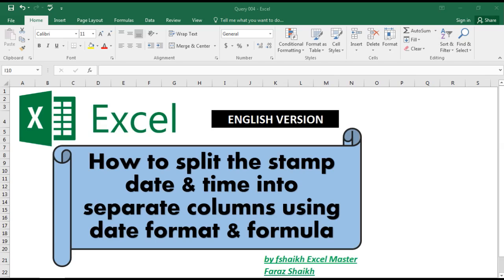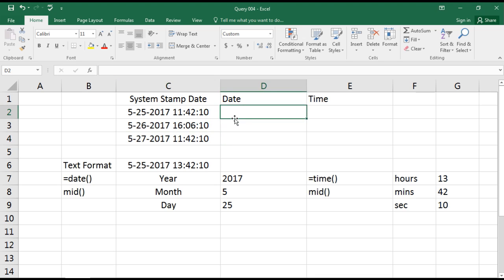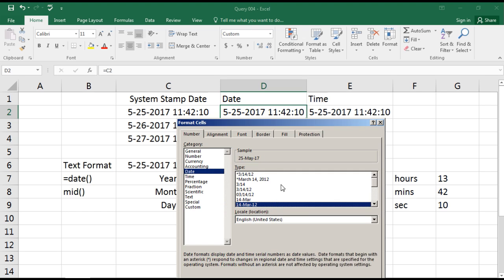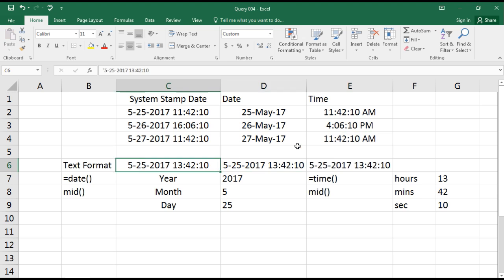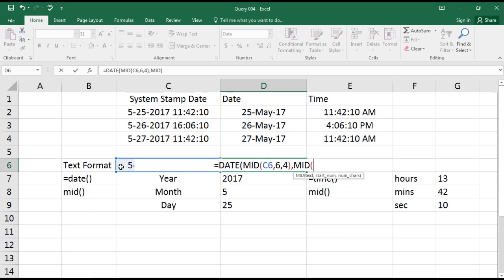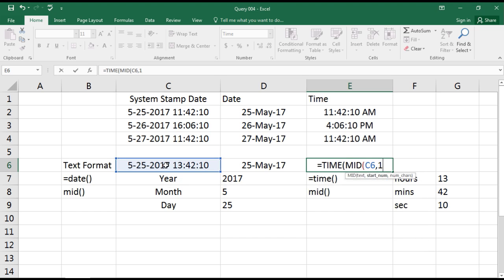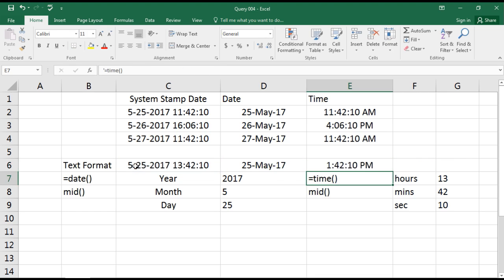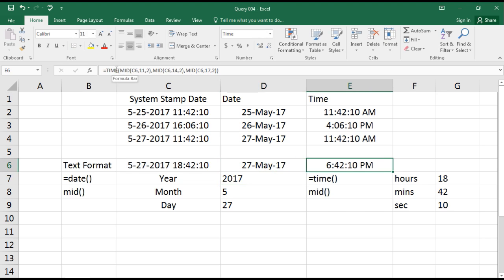How to split the stamp date & time into separate columns using date format & formula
How to split the stamp date & time into separate columns using date format & formula (English Version)
=mid()
=date()
=time()

excel 2016